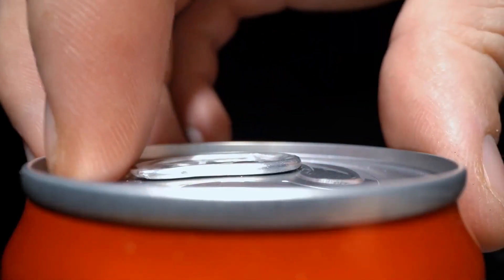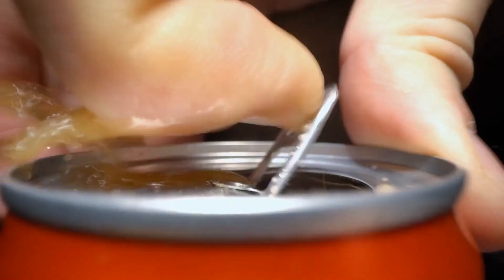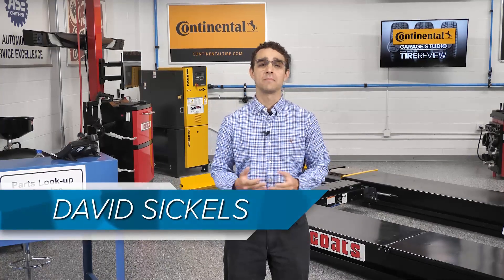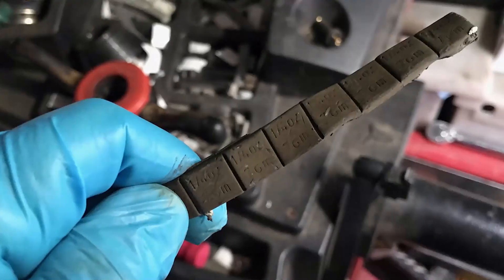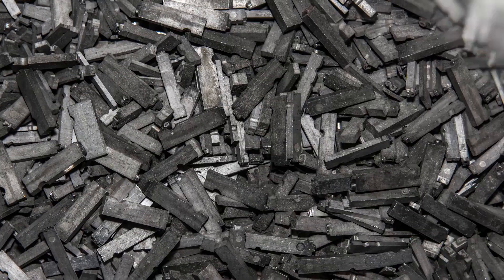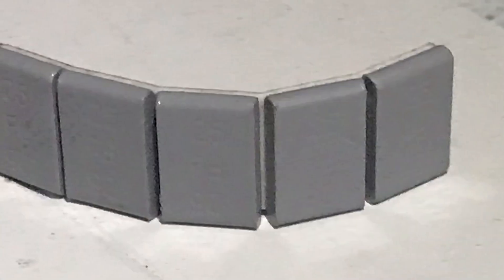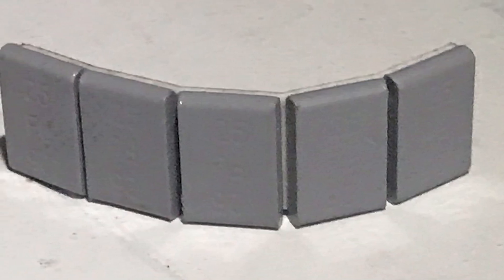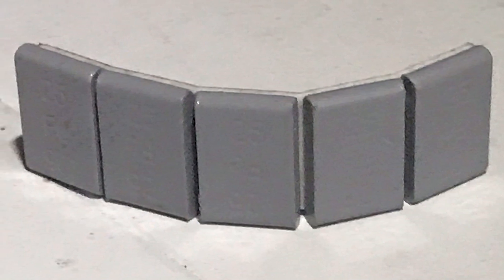Rethinking Wheel Weights: Part Two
In our first video on wheel weights, you received some tips on evaluating your wheel weight inventory and installation process at your shop to get a little more profit margin out of your service work.

In this video, Tire Review’s David Sickels reviews even more tips for choosing the right wheel weight for your shop, from the Tire Review Continental Tire Garage Studio at Babcox Media.